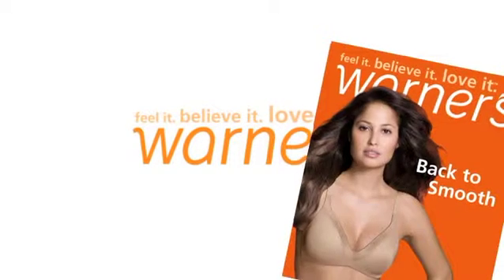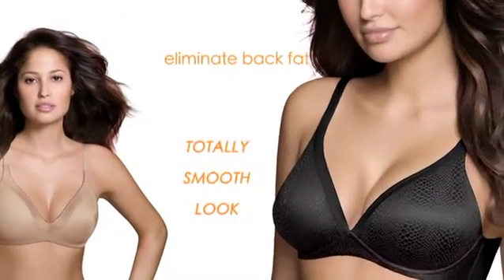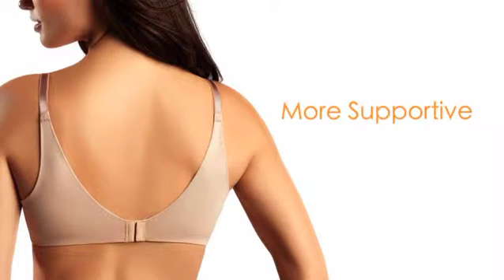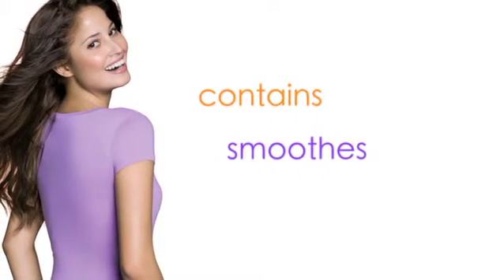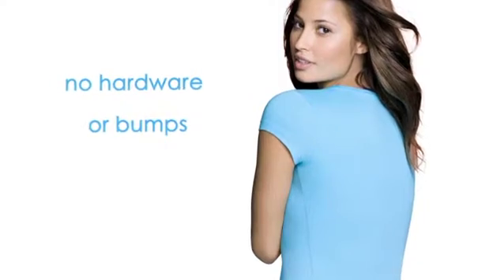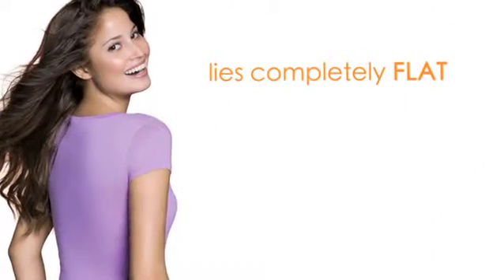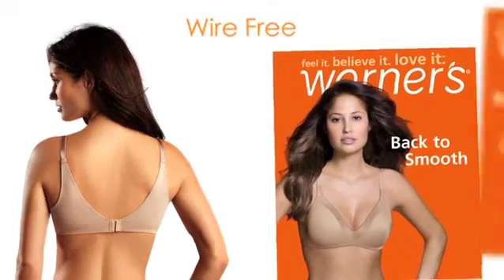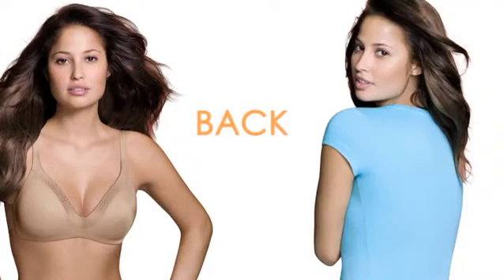Back To Smooth